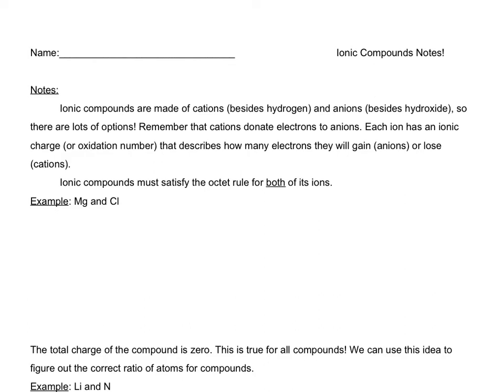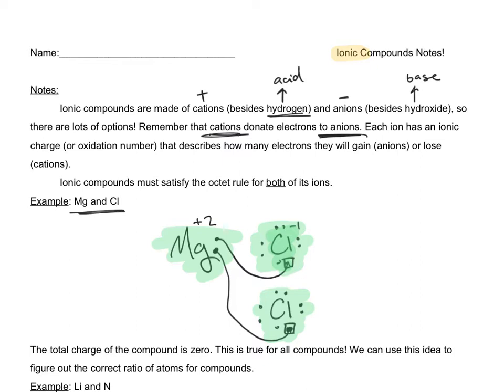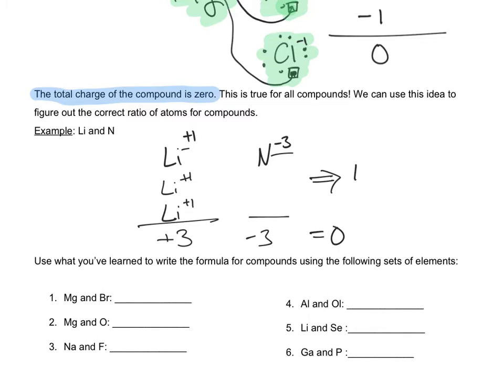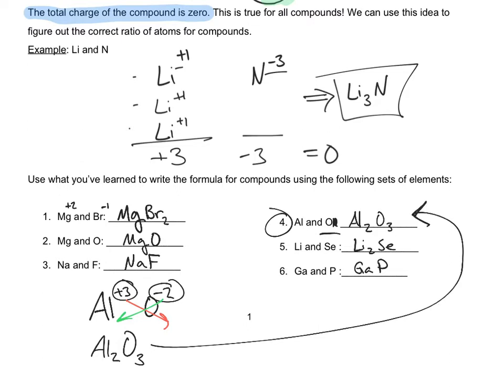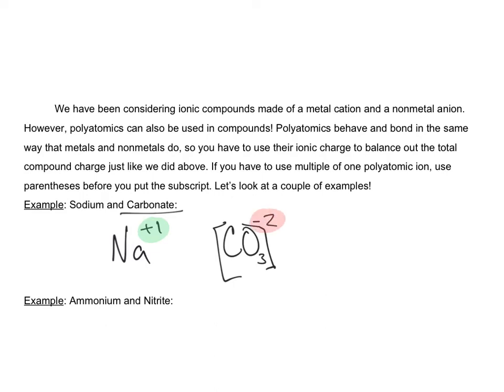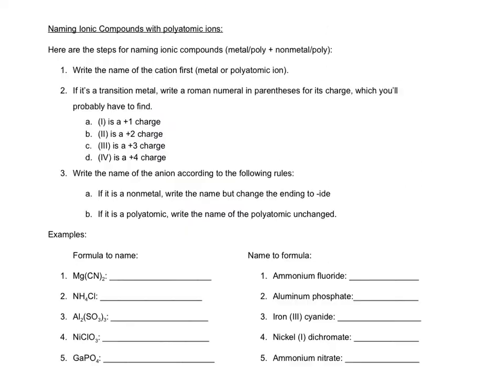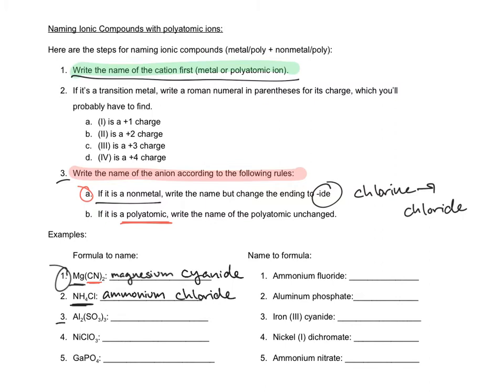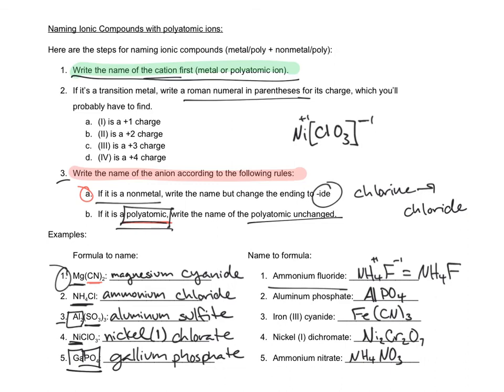Ionic Compounds Notes